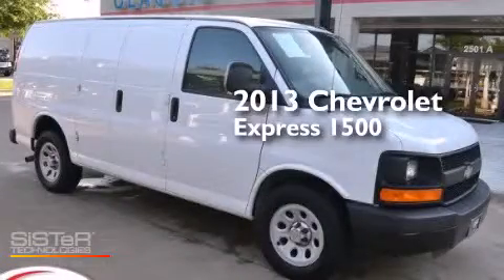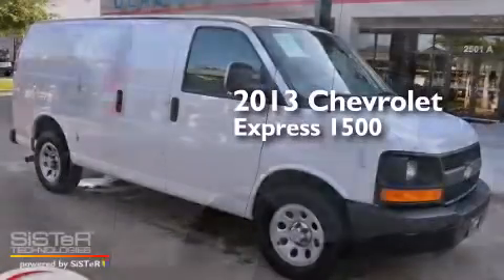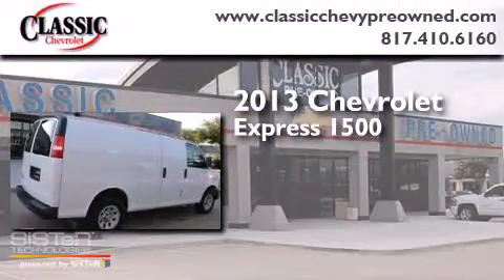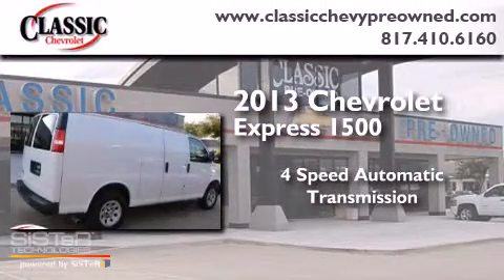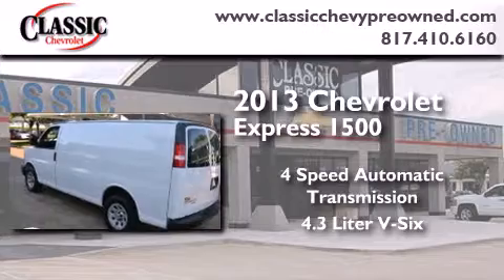2013 Chevrolet Express Cargo Dallas TX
Year : 2013
 Make : Chevrolet
 Model : Express Cargo
 Engine : Gas V6 4.3L/262
 Trans . : Automatic
 Exterior : Summit White
 Miles : 27,156
 Interior : Other

 Used 2013 Chevrolet Express Cargo Grapevine TX